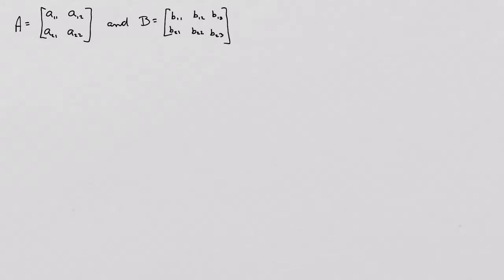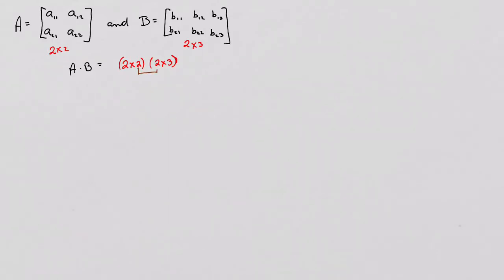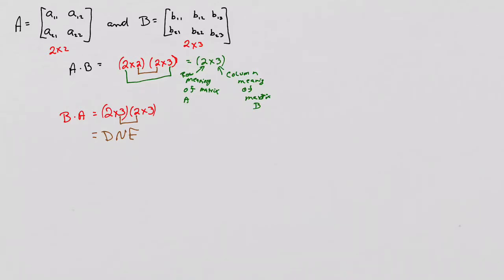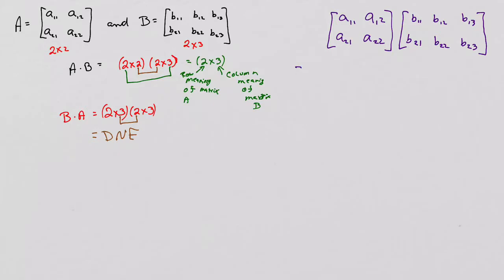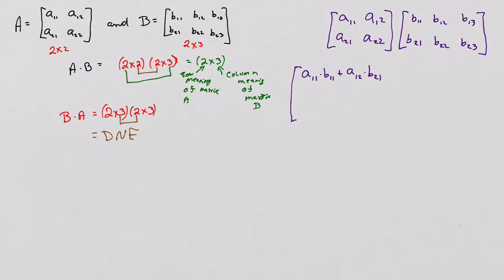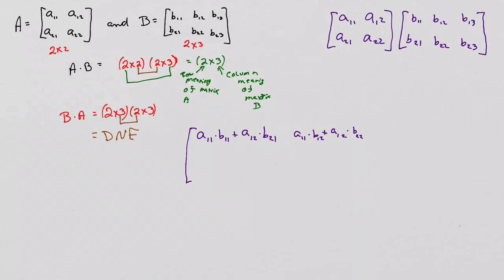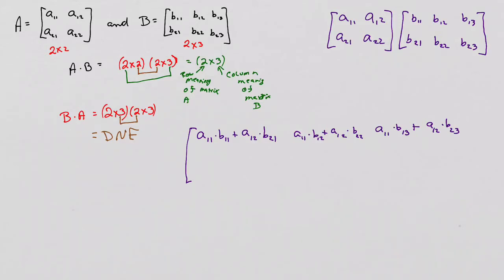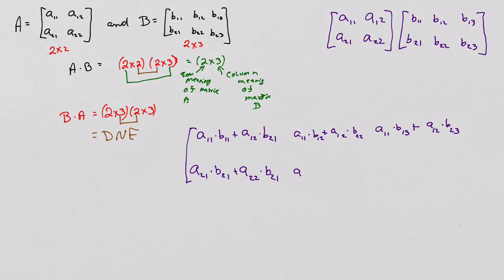Matrix Multiplication video 1